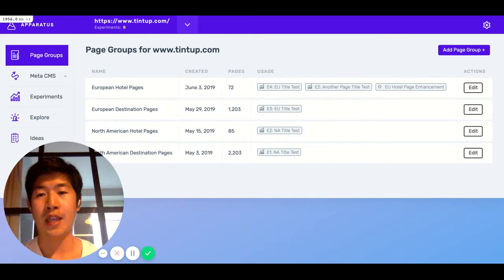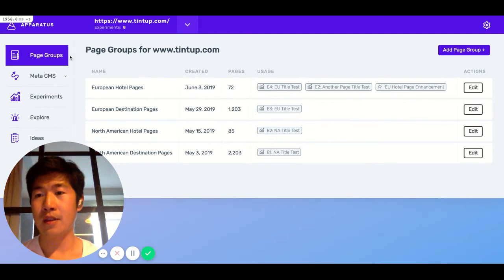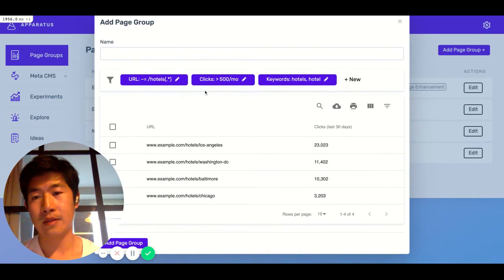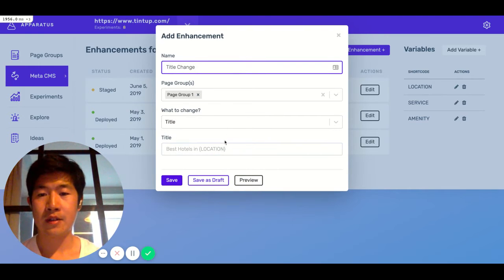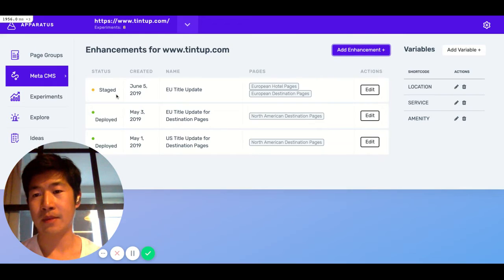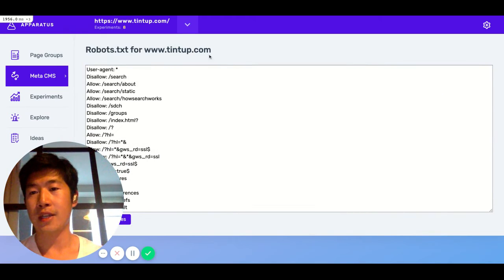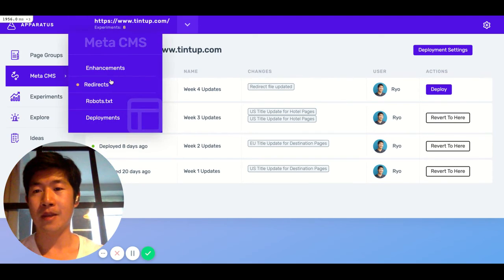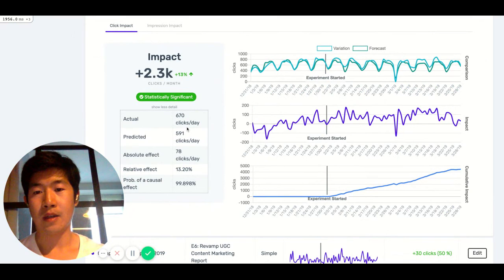Apparatus Agile SEO Platform - Product Walkthrough